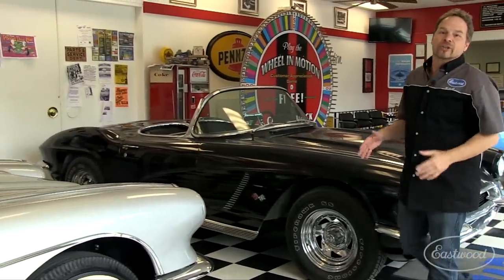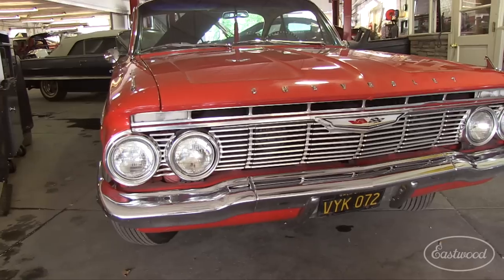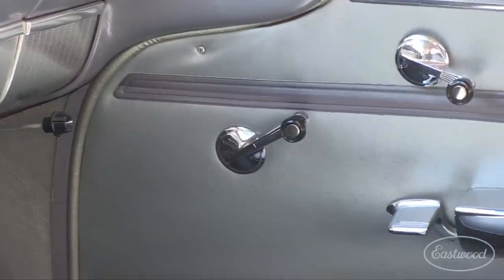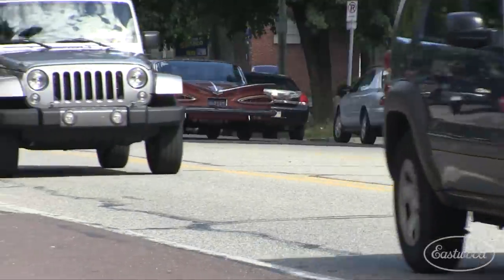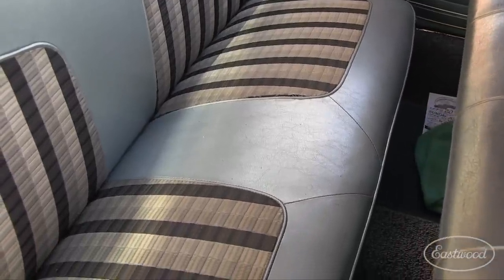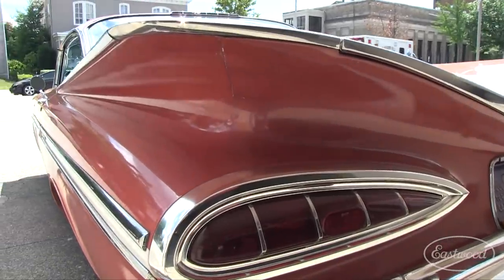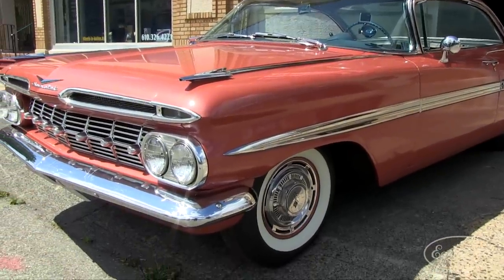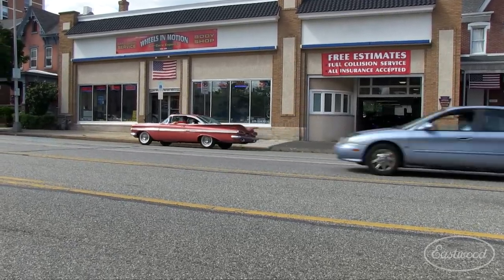Amazing Original Rare Unrestored '59 Impala at Wheels In Motion Pottstown - Eastwood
An incredible, rare 1959 Chevy Impala we found at Wheels In Motion in Pottstown, PA.  Kevin Tetz was at Eastwood for the Summer Classic and got a chance to talk to owner Mike Yannessa and drive the rare Chevy.

Mike and Kevin are Eastwood Guys...are You an Eastwood Guy?